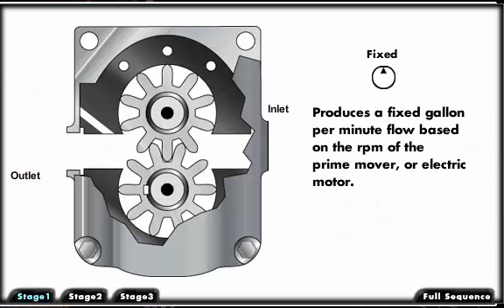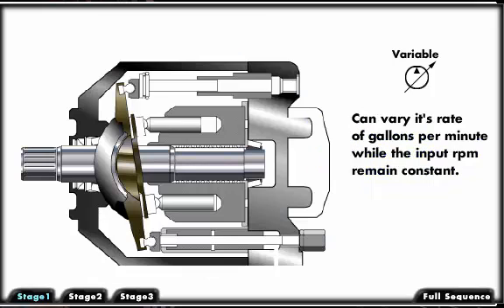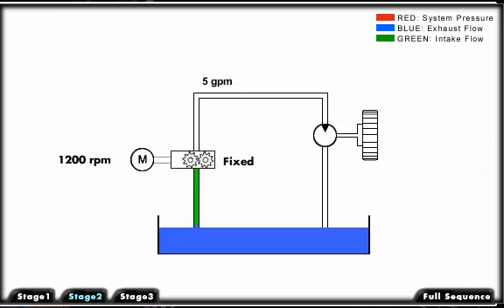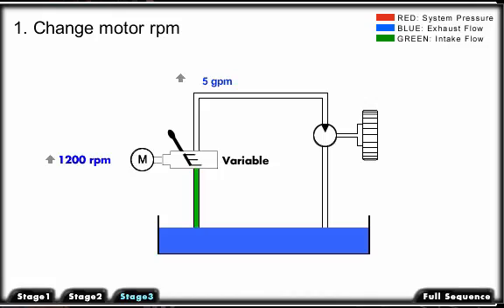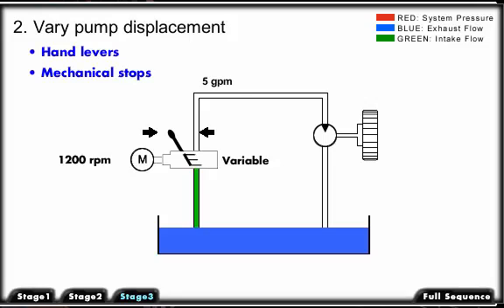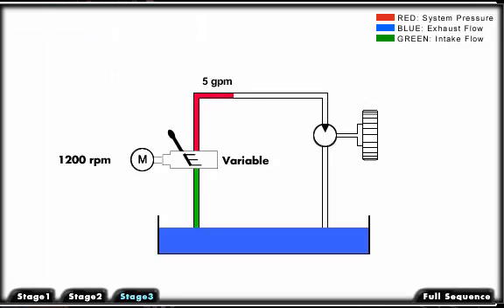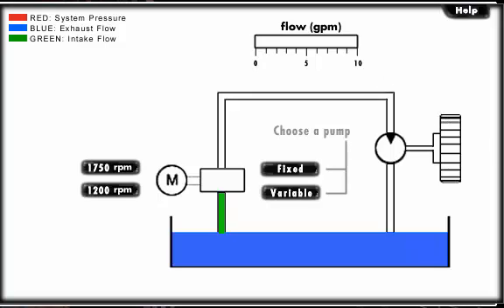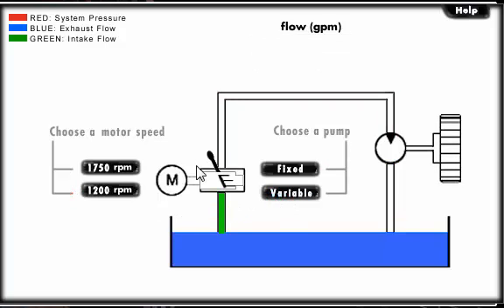Mechanical hydraulic Course , Lesson 08, Pumps, Fixed Vs Variable